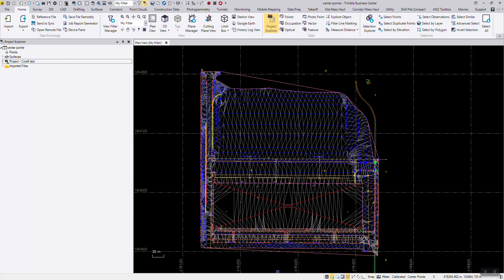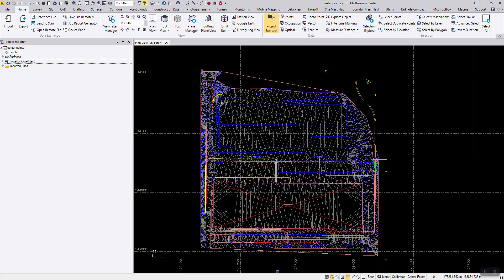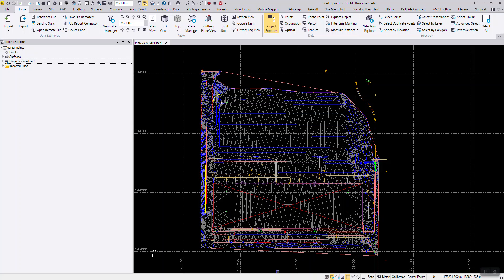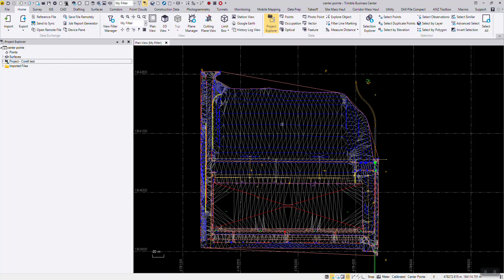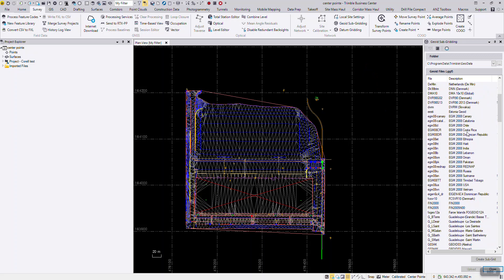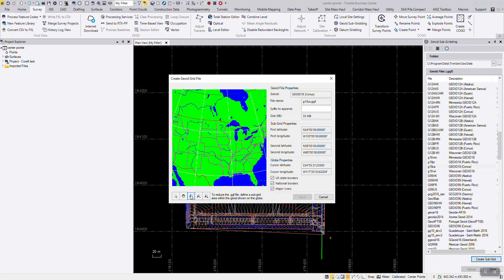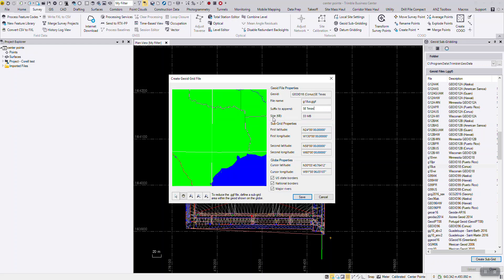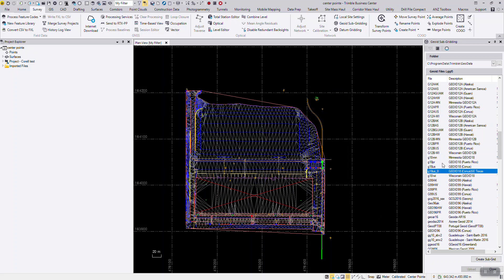TBC - How to: Creating a Geoid Sub Grid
This video provides a how-to of creating a geoid sub-grid file in TBC v5.7